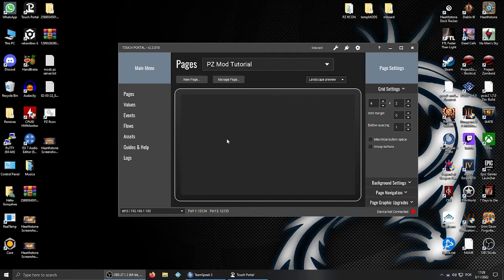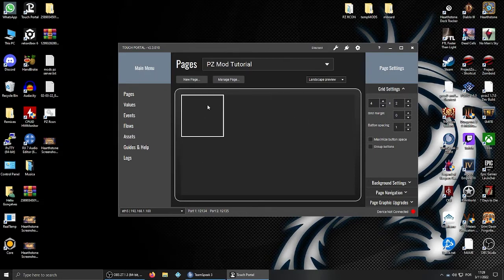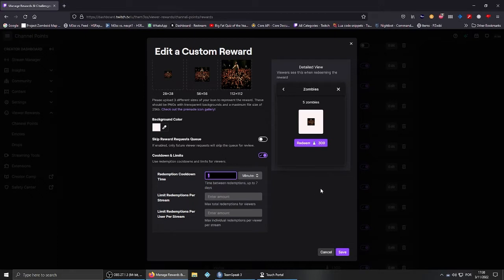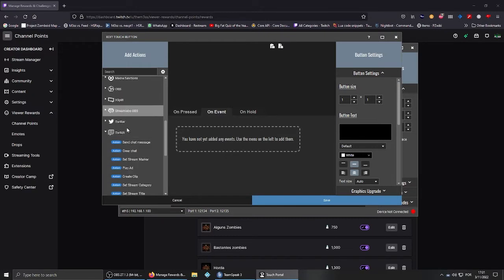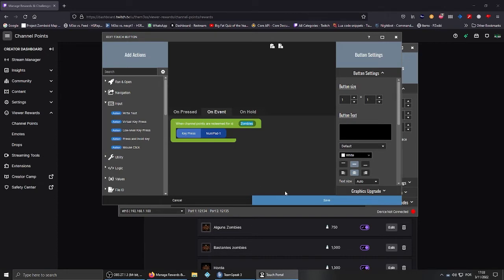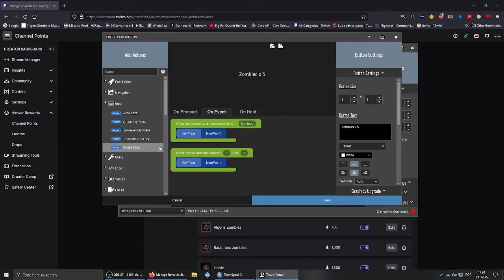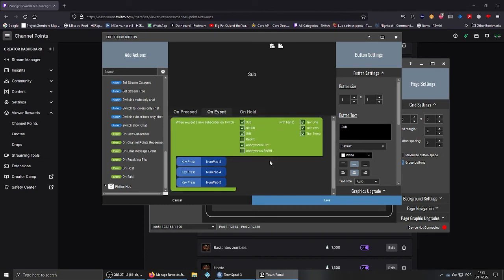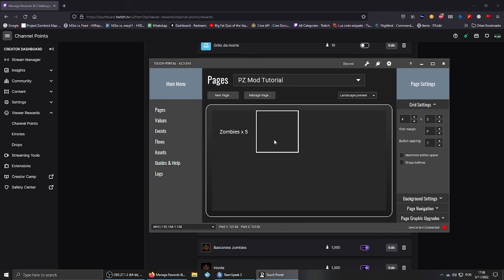PZ Integration Mod - Portal Setup Tutorial ( Unedited )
Small tutorial explaining how to setup portal to work with the integration mod for twitch and Project Zomboid. This was recorded as is, so i apologize for the long video, it's purpose is only to try and help anyone having problems setting up Portal to work with the mod.